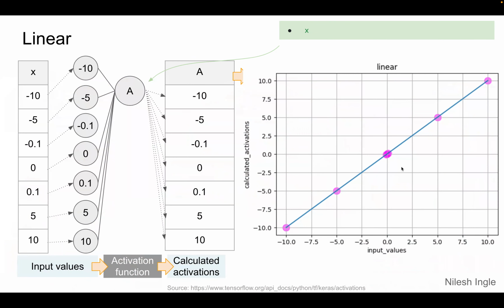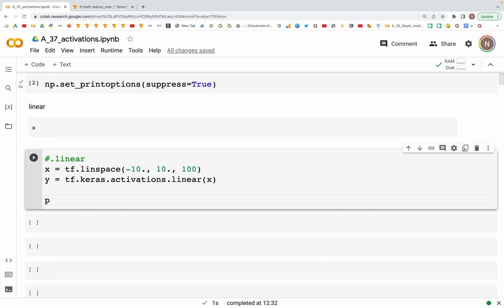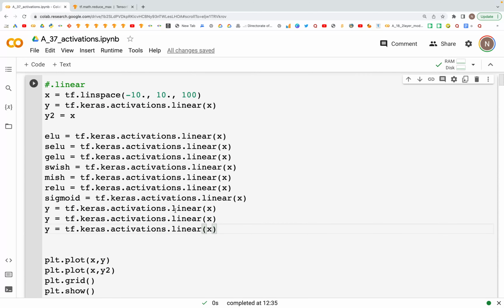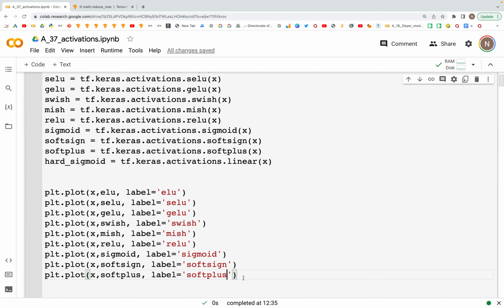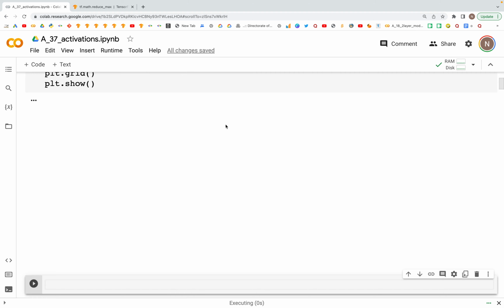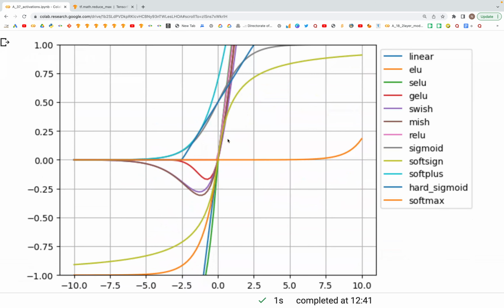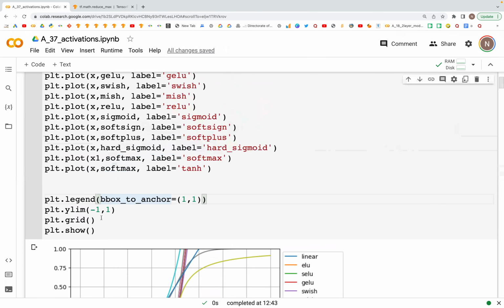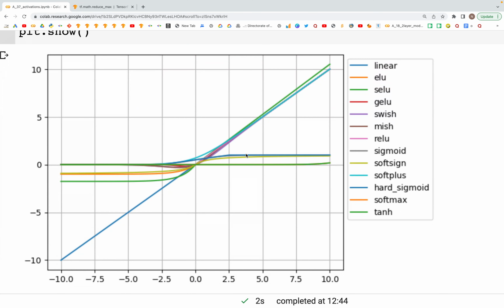48: Linear Activation | TensorFlow | Tutorial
The video discusses in activation functions in TensorFlow: Linear

00:00 - Overview
01:02 - tf.keras.activations.linear()
02:40 - Compare activations: linear, elu, selu, gelu, swish, mish, relu, sigmoid, softsign, softplus, hard_sigmoid, softmax, tanh
12:34 - Ending notes